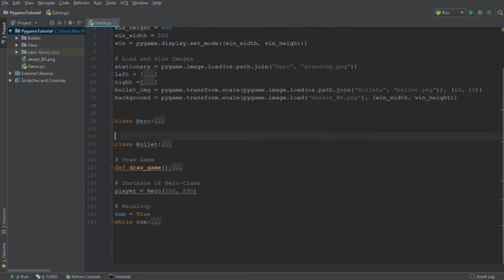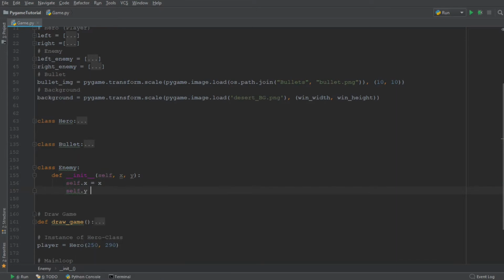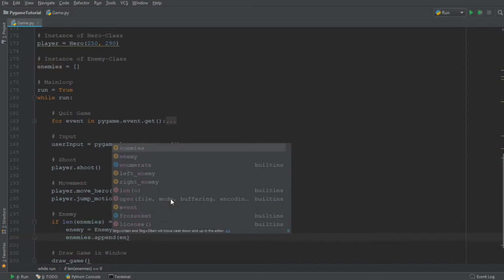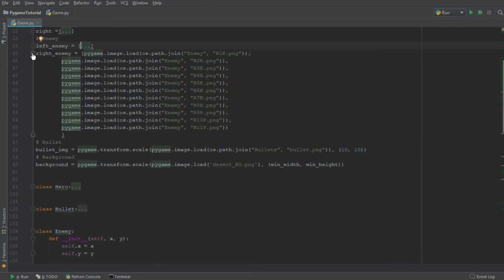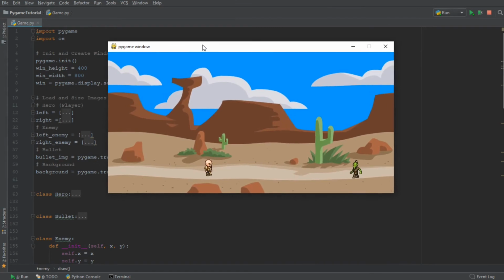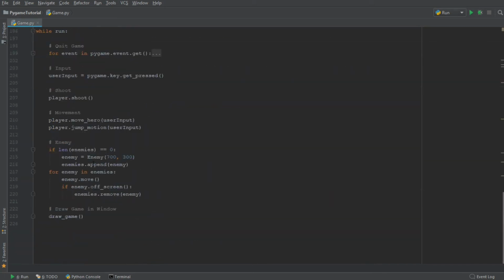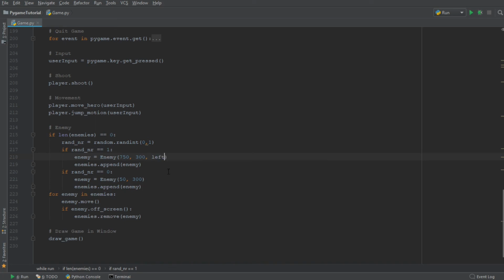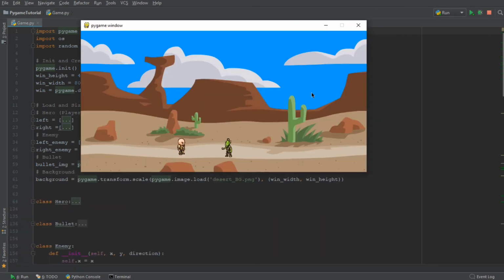Pygame Tutorial - Part 10 - Enemies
Learn to create your own 2D-Video Games using the module Pygame with Python. In this tutorial we will introduce an enemy to our game!

🎬 Overview 🎬

💳 Attribution:
I learned all about pygame from sentdex and techwithtim. I want to credit the latter creator especially because his series provided the basis for my videos on pygame.

📷 Sprites and Images:
- Images: Redshrike and Zi Ye, hosted by OpenGameArt.org